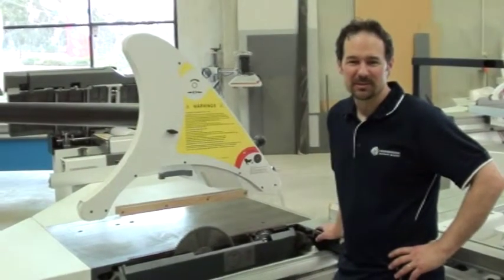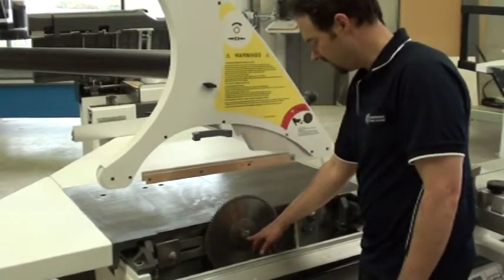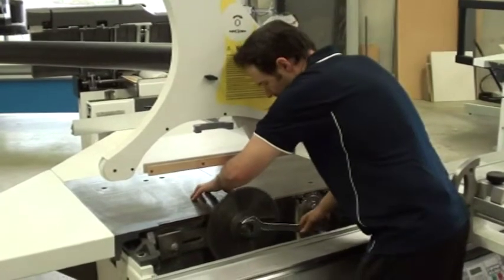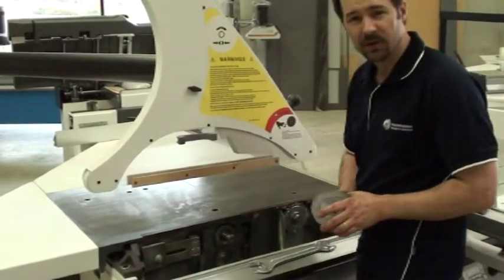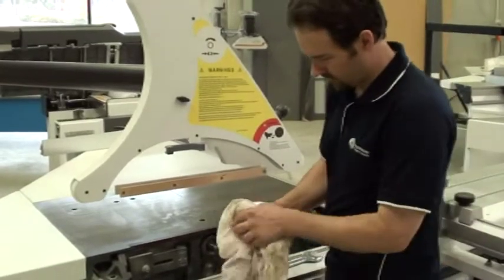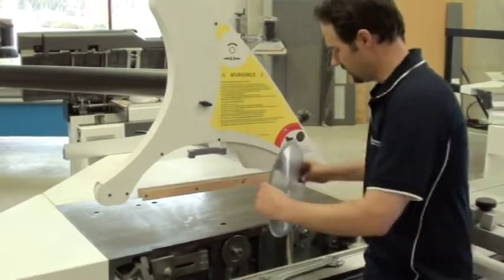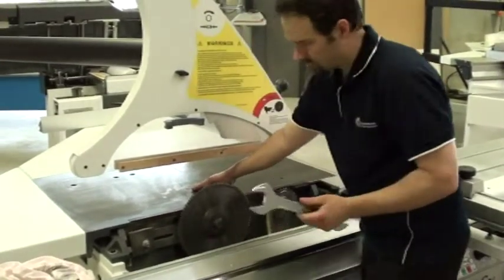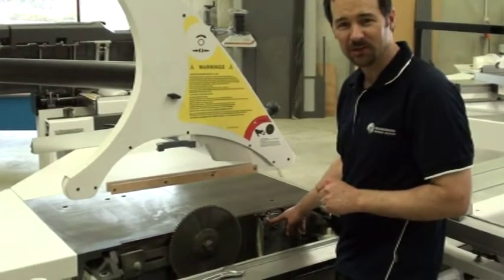Changing saw blades on a woodworking panel saw